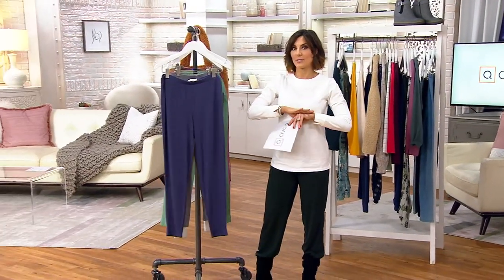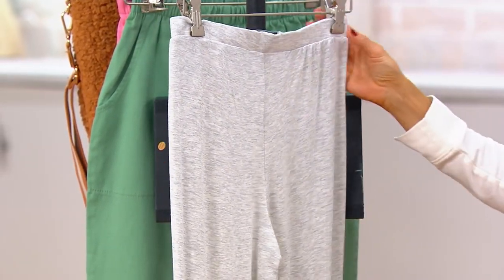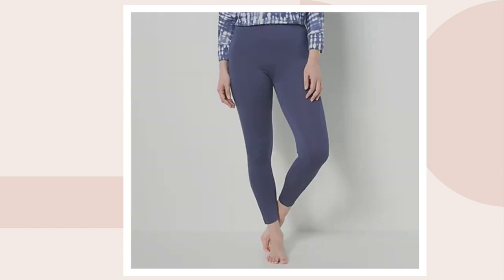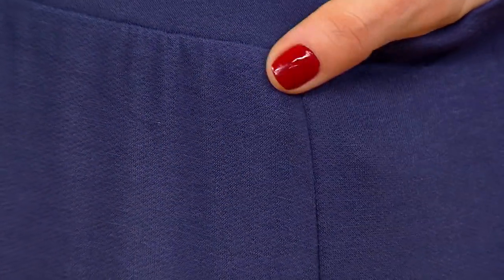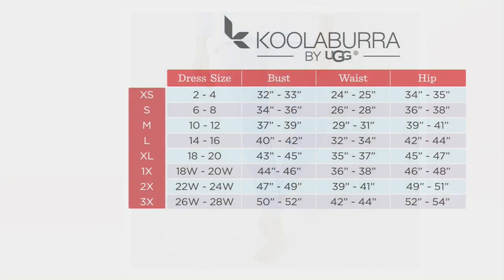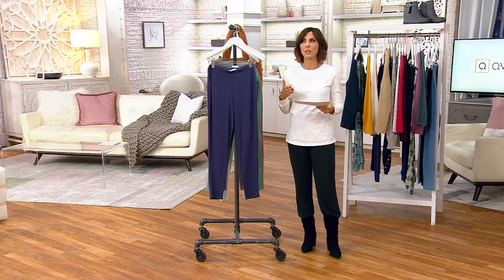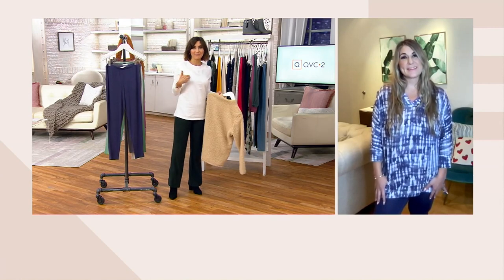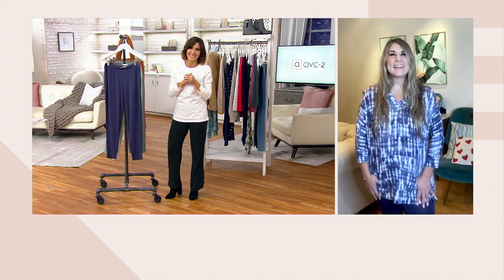Koolaburra by UGG French Terry Legging on QVC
Koolaburra by UGG French Terry Legging

Made of soft, lush French terry fabric, these lovely leggings feel just as good as they look. From Koolaburra by UGG.